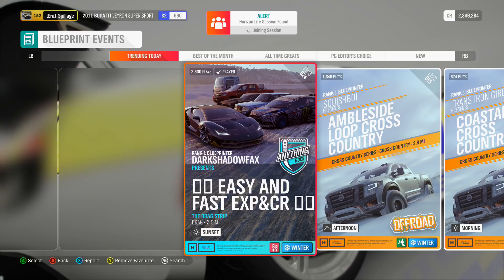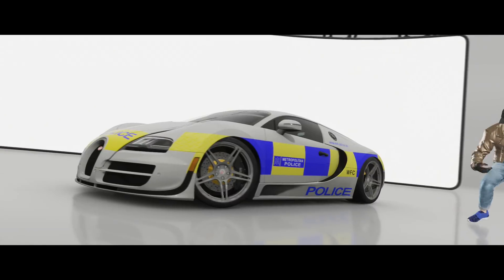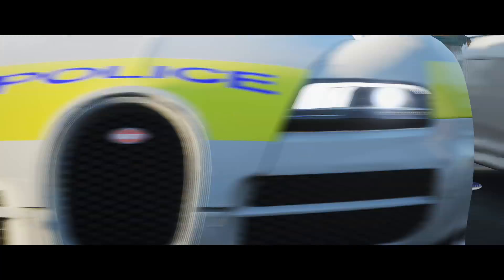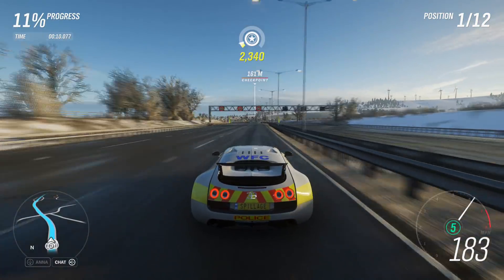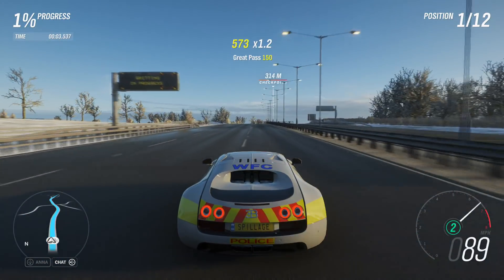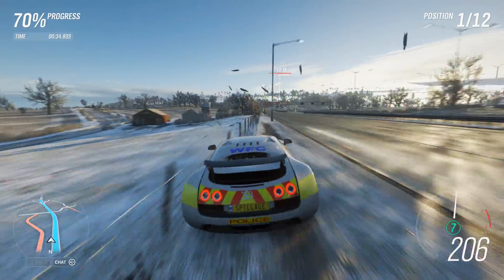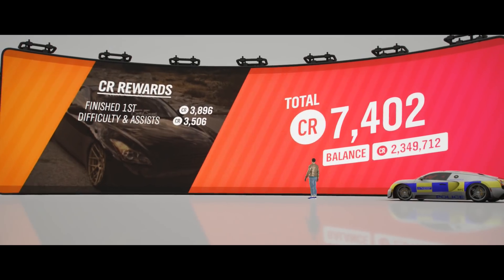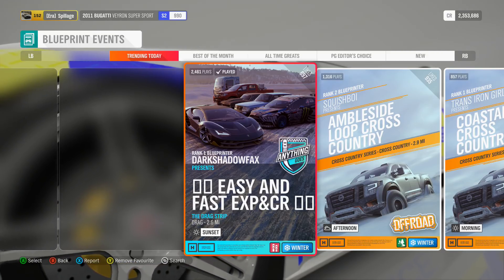Forza Horizon 4: Fast XP & Money! Drag Strip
Hi. I hope you enjoy this vid!